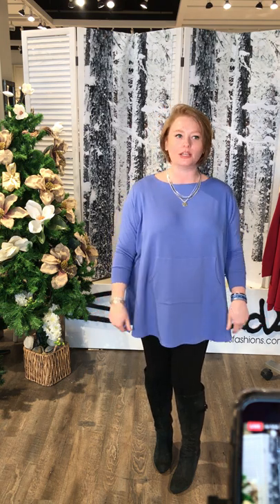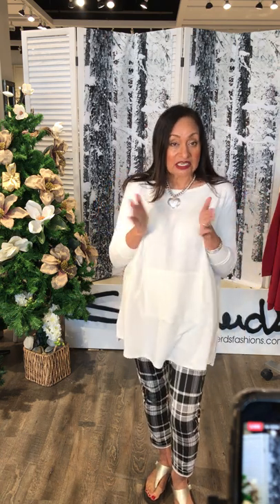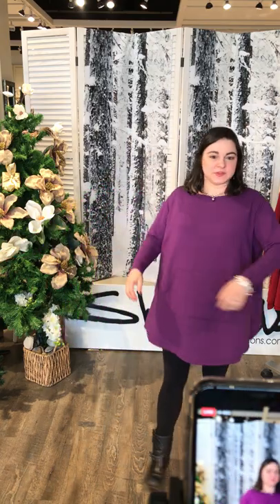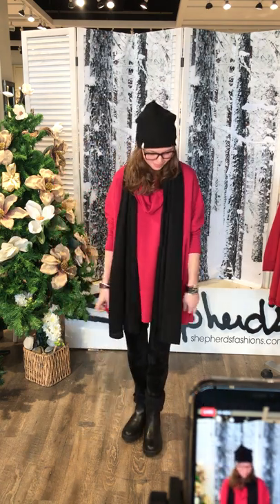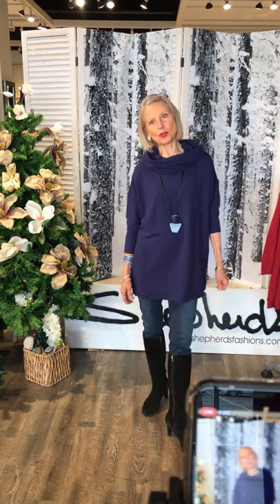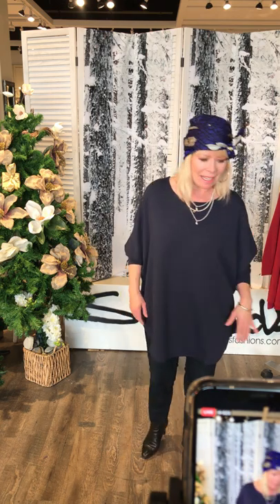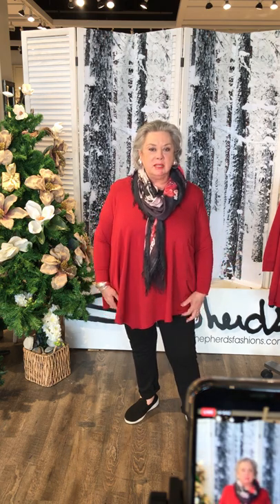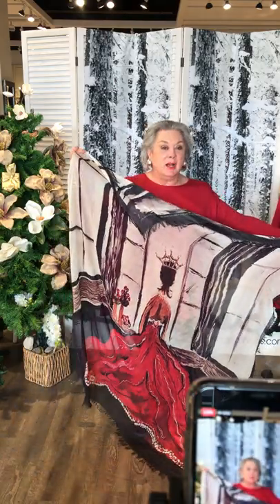The Kangaroo Pouch Tunic Launch - Shepherd's Pick - December 3, 2020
The Kangaroo Pouch Tunic is our newest one size Bamboo basic. Receive a Gift With Purchase, a stackable bracelet with the purchase of any bamboo sweatshirt style.